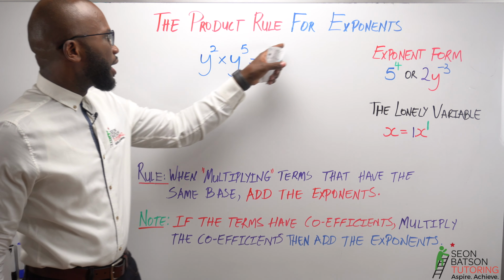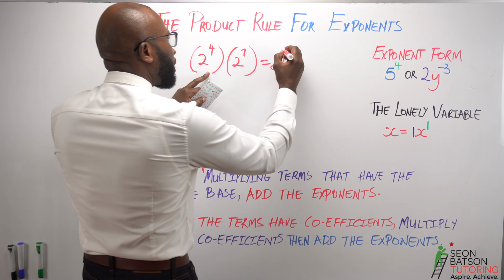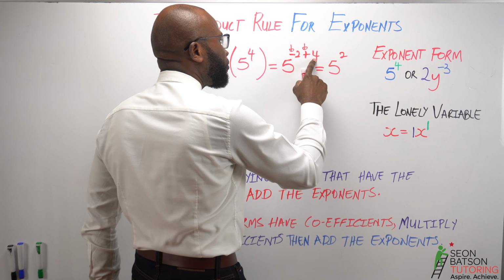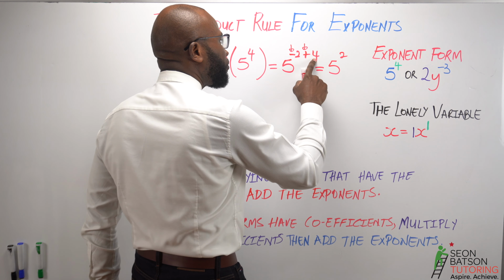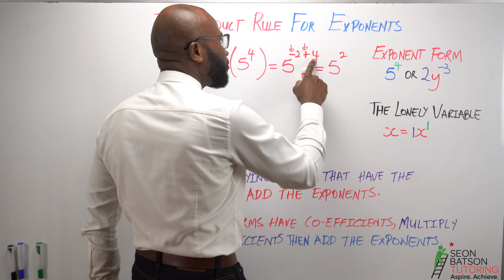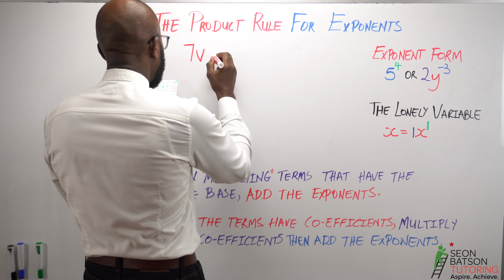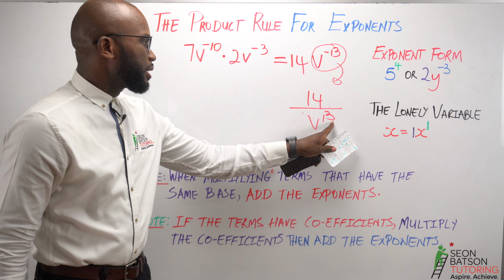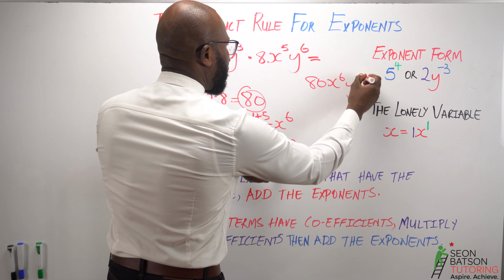THE PRODUCT RULE FOR EXPONENTS.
An EASY and FUN approach for using the Product Rule for Exponents.